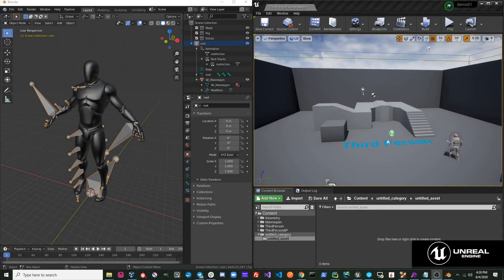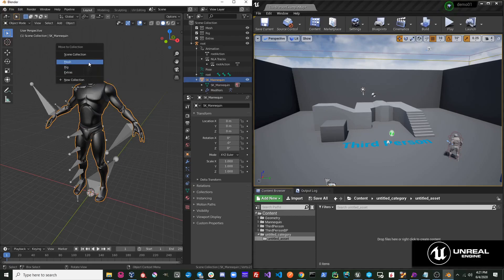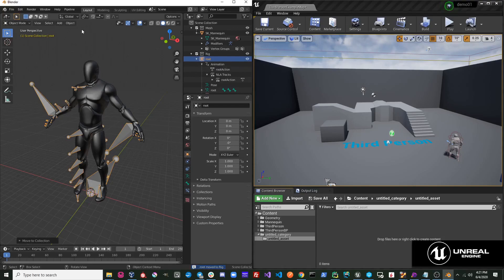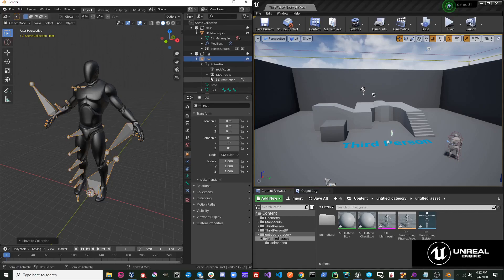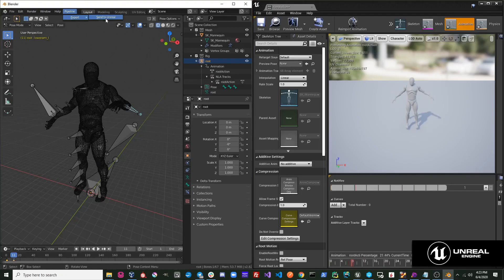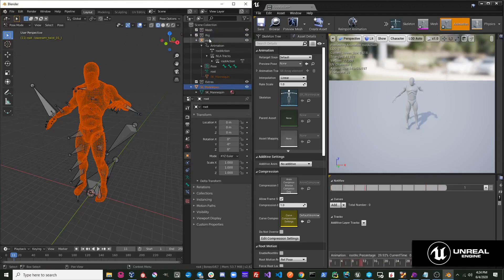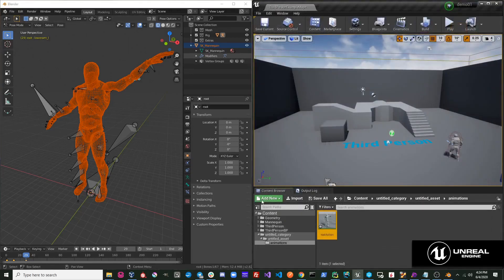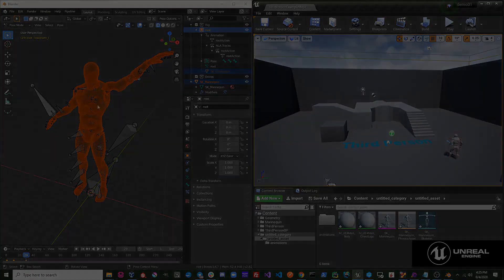Send to Unreal - 컬렉션 | 언리얼 엔진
Send to Unreal은 여러 컬렉션을 만들어줍니다. 이러한 컬렉션은 매우 중요한 기능으로, Send to Unreal 전용 이름을 가졌습니다. 바로 'Mesh', 'Rig' 및 'Extras'를 소개합니다. 이 영상에서 자세한 내용을 알아보세요.

전체 문서는 다음 링크에서 보실 수 있습니다.

위 링크에서 404 오류가 발생한다면 Github 계정으로 로그인하여 에픽게임즈 계정에 연동해야 합니다. 에픽게임즈 계정에 연동하는 방법은 다음 링크에서 보실 수 있습니다.